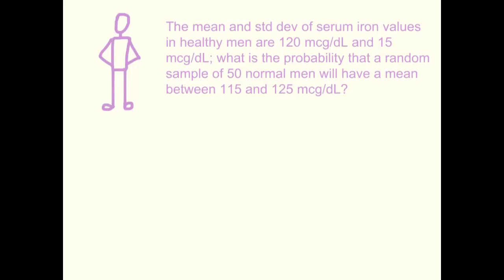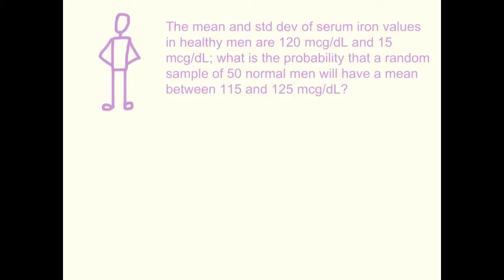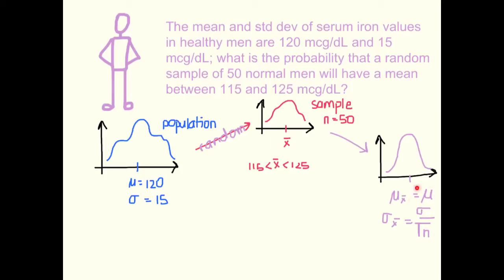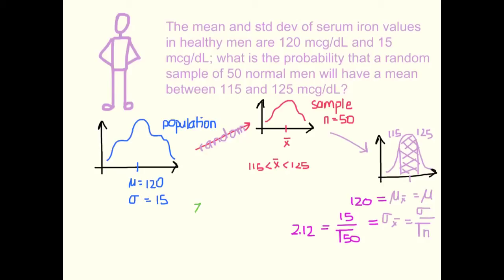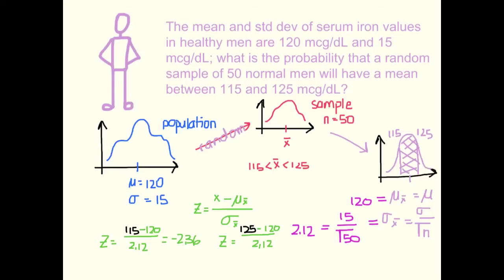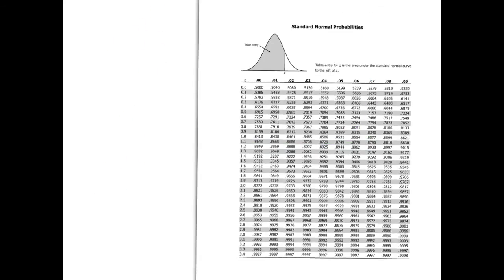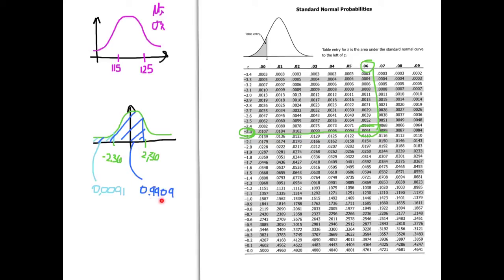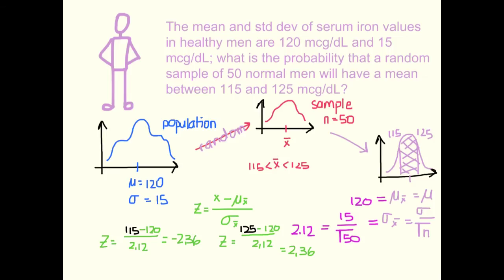Distribution Of Sample Means Problem #1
In this problem you know some of the population parameters. Typically you don't know these, but the problem still illustrates some good concepts.